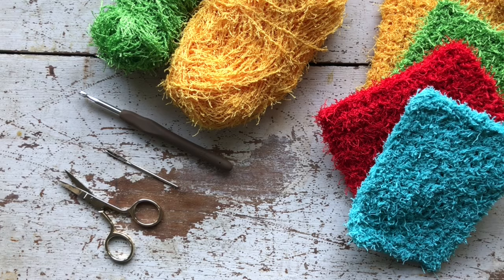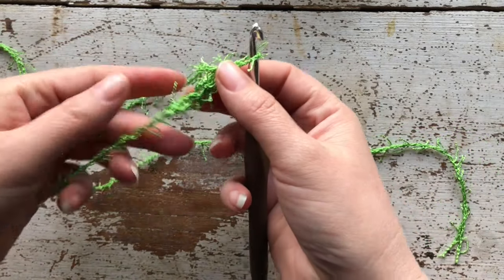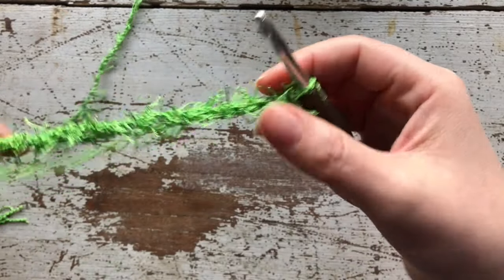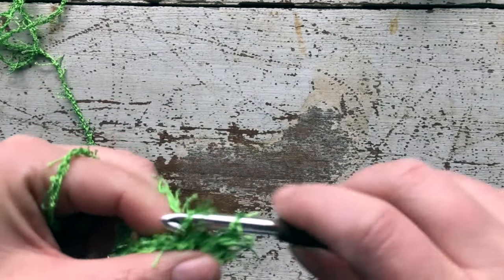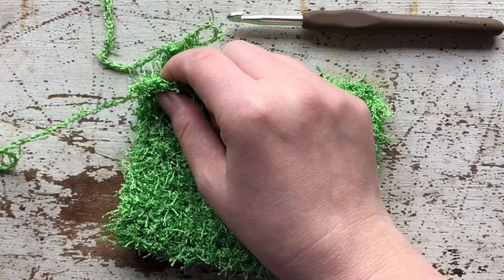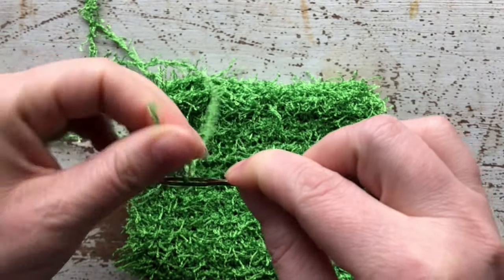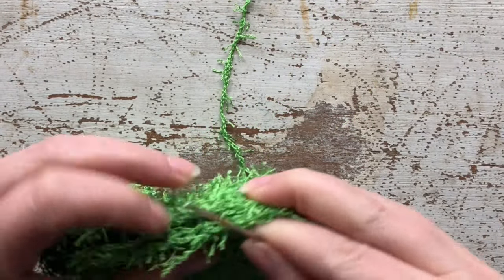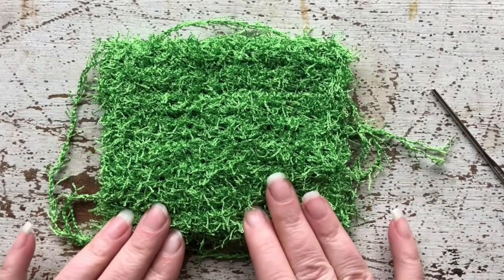How to Crochet Big and Thick Dish Scrubby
Big and Thick Crochet Dish Scrubby Tutorial -- These big & thick dish scrubbies are absolutely the best scrubbies you’ll ever use.  They are super easy to make and come together in less than 30 minutes. Plus they hold up to dish washing, pot scrubbing, and machine washing for months to years!

Finished Dimensions:  About 4.5-5 - inches (length) by 3.5-4 - inches (width)

Gauge: 13 stitches and 16 rows = 4 - inches in single crochet (sc)

Materials:

1.  Scrubby (100% Polyester) or Scrubby Cotton Yarn (100% cotton)

-- In this pattern I used Red Heart Scrubby Cotton Yarn in Fiji (blue) 3.5oz/100g 145yds/133m and Red Heart Scrubby in  Lime (green), Cherry (red, and  Duckie (yellow) 3.5/100g 92yds/85m.

~ Total yardage:  31 to 40 yards (29 - 37 m) for each dish scrubby

2.  I/9 5.5mm hook
3.  Tapestry needle
4.  Scissors

Skills Required:

1.  Chain st (ch)
2.  Single crochet (sc)

Additional Notes:

--If you use 100% cotton some shrinkage may occur.